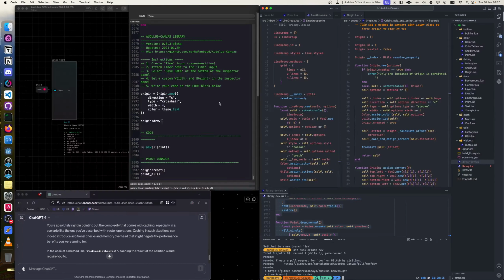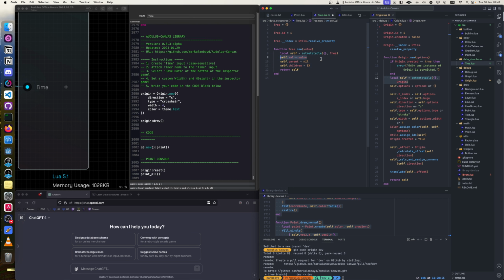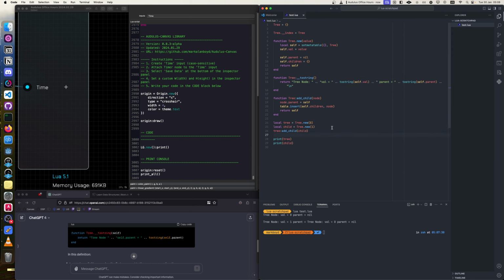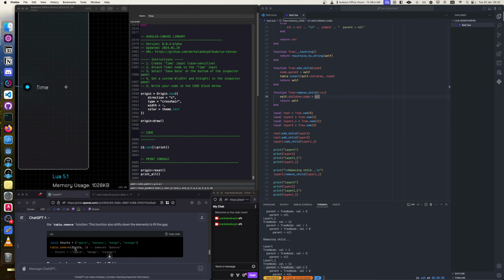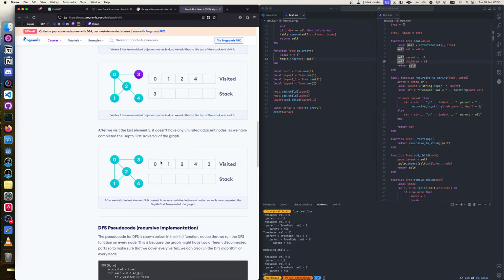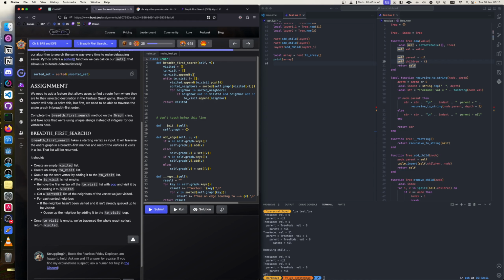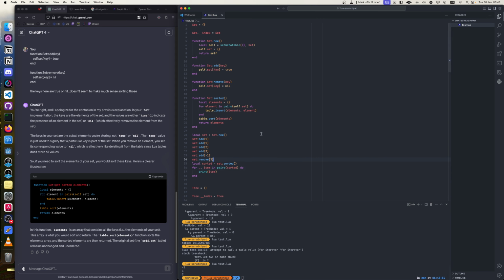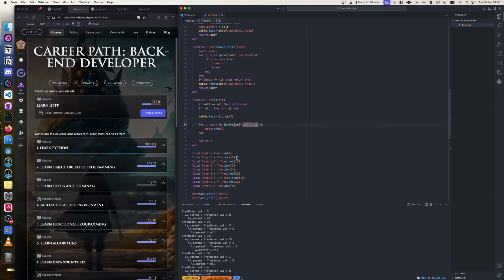Livestream - Tree Class and DFS Algorithm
In this livestream, Mark implements a tree datastructure and a depth-first search (DFS) algorithm for returning a list of nodes from the tree. This Tree class will become the basis for the Layer class, which will essentially wrap the Tree class and add some useful methods to it.

0:00 monkeytype warmup
1:00 Deciding what to do
3:12 Explaining the tree data structure
13:30 Tree.new() - class constructor
30:04 Tree:add_child() - add a node to the tree
39:30 Tree.__tostring() - pretty print the tree for debugging purposes
1:05:30 Tree:remove_child() - remove a node from the tree
1:23:00 Discussing the layer system and why a tree is necessary
1:30:26 Tree:dfs() - return an array of all of the nodes in the tree in depth-first search order
2:03:43 Set class - implementing a Set class from scratch
2:30:30 Tree:dfs() - finish implement DFS
2:44:07 Success! Tree class finished

Star the repos on Github! (check dev branch for latest changes)